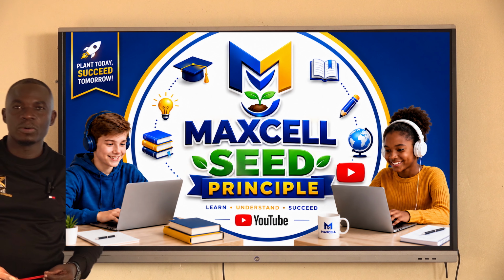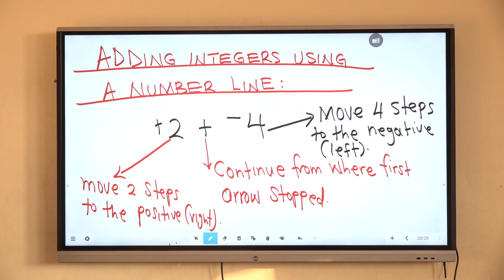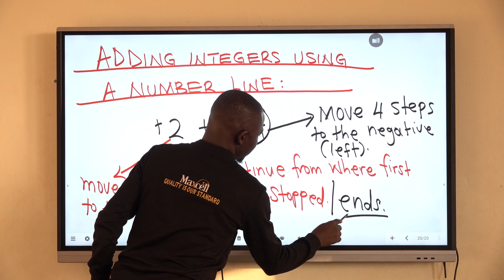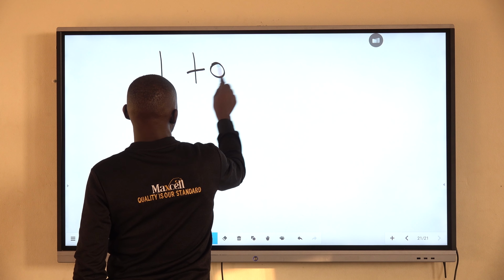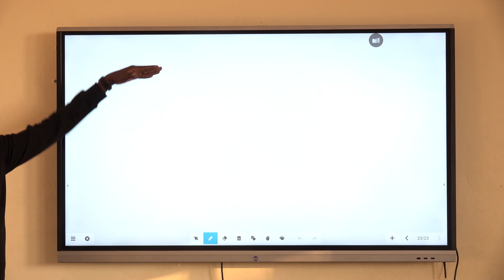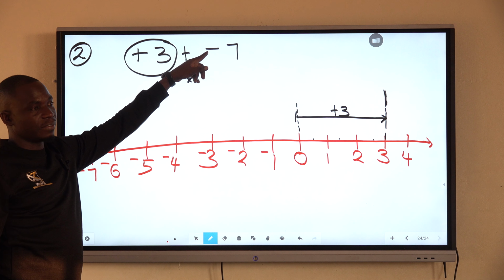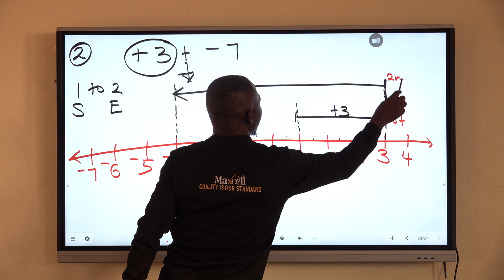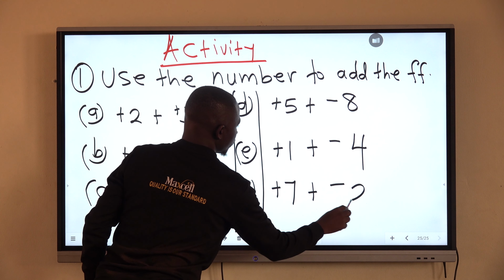ADDING INTEGERS USING A NUMBER LINE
"Adding integers rules," "how to add integers," "positive and negative integers".
Visual Models: "Adding integers number line," "integer chips," "algebra tiles".
Tricks & Songs: "Adding integers song," "integer rhymes," "fastest way to add integers".
Practical Practice: "Adding integers word problems," "integer addition quiz".
Skill Level: "6th-grade math," "7th-grade integers," "Pre-algebra help".